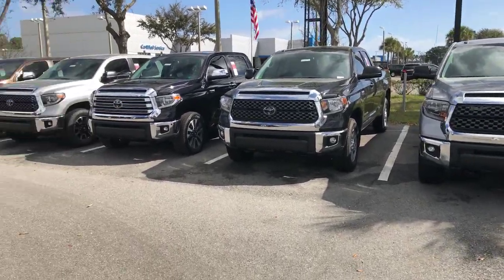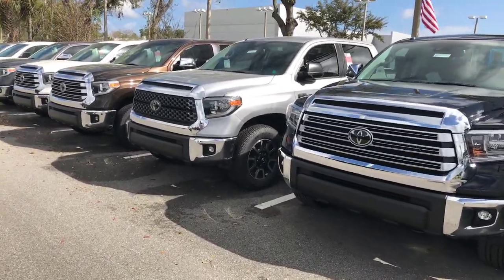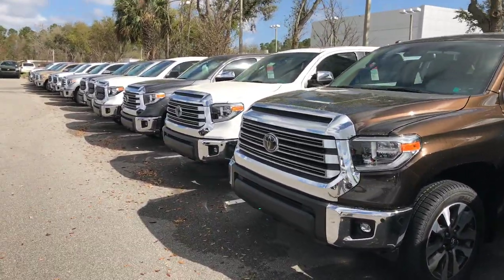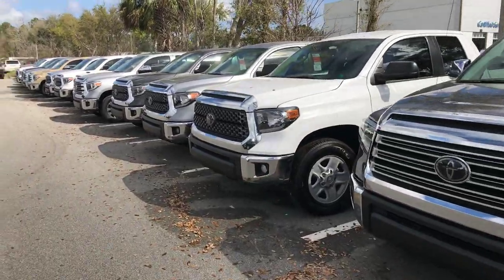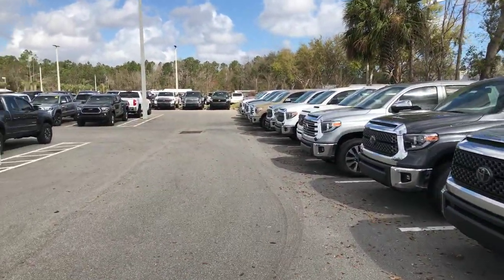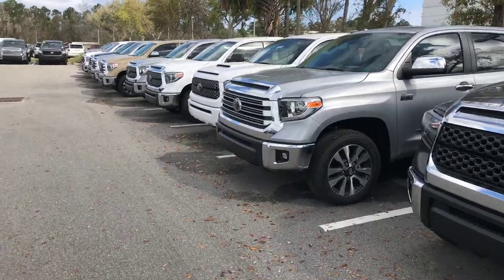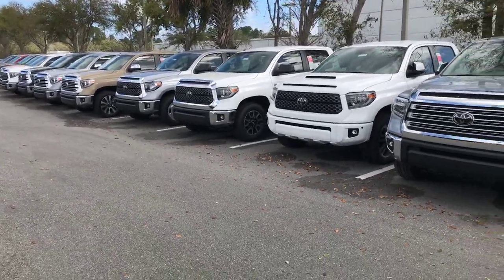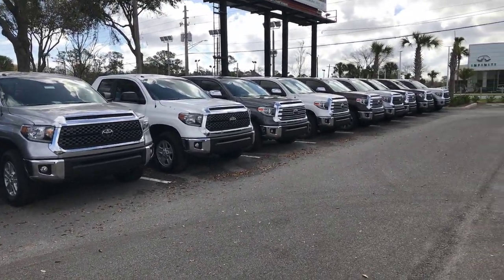Derrick 2018 Tundra